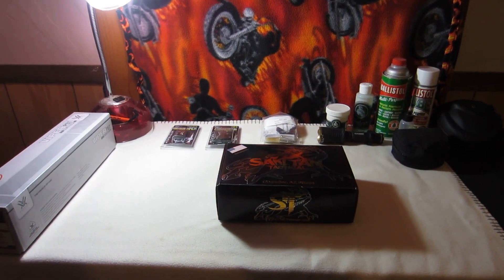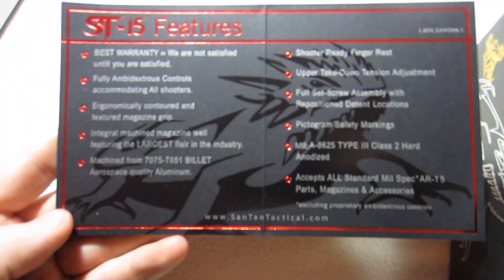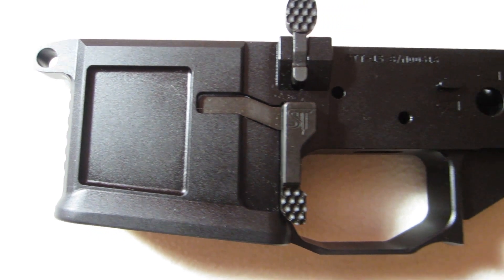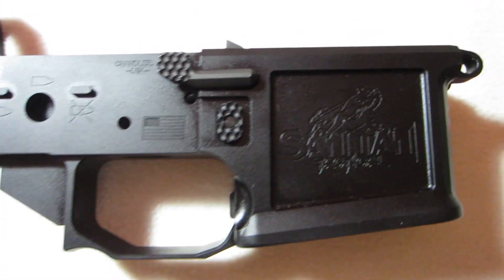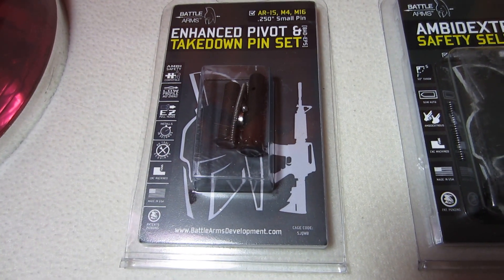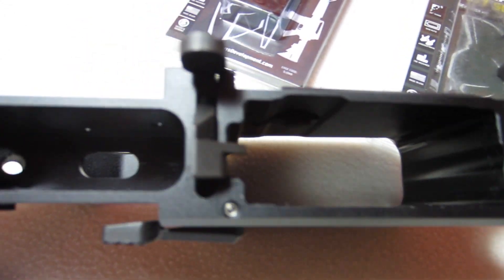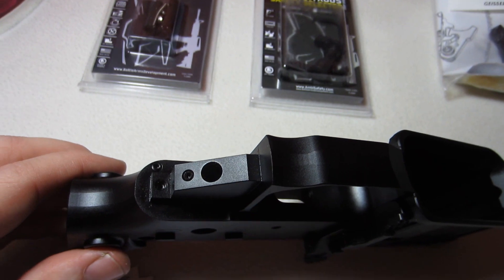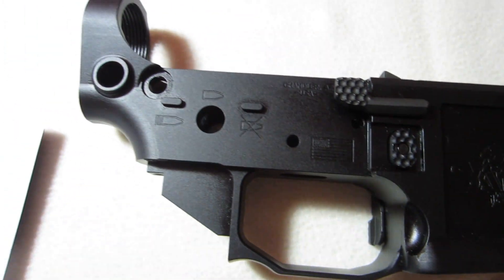San Tan Tactical stt-15 lower receiver! (Top Notch)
Just showing off my new lower from san tan tactical. worth every penny in my opinion. I dont make many videos but im so happy with this purchase i figured i would show others what their getting for their money. (be careful, trigger pins are a pain to get in)